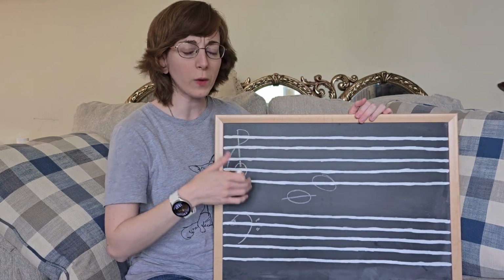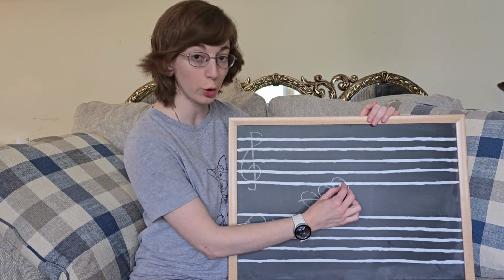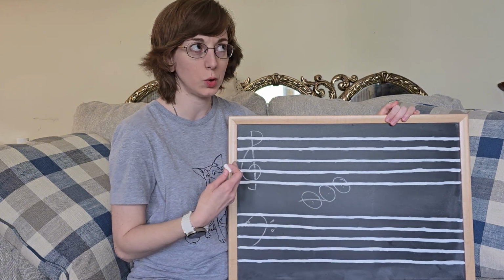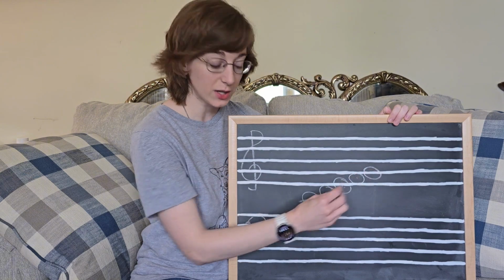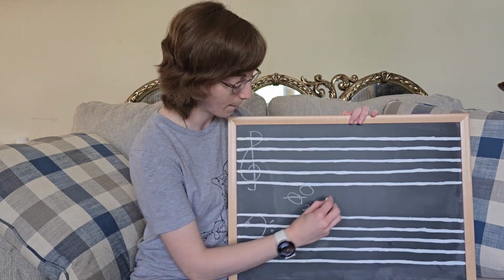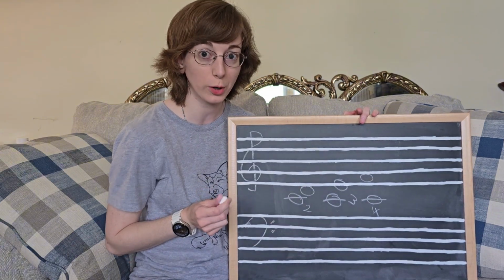Music Intervals for Beginners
In music, we have a concept called intervals. An interval is the difference between two pitches. In this video, I'll go over what an interval is, as well as some basic intervals in the C Major scale. Enjoy!